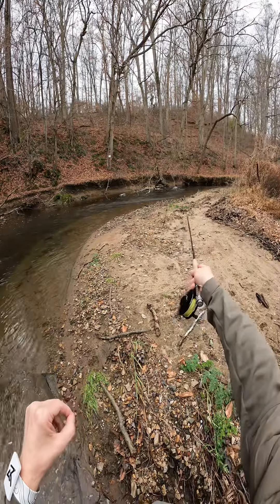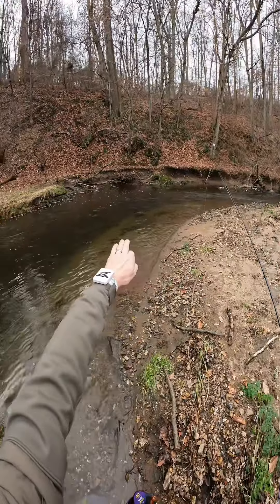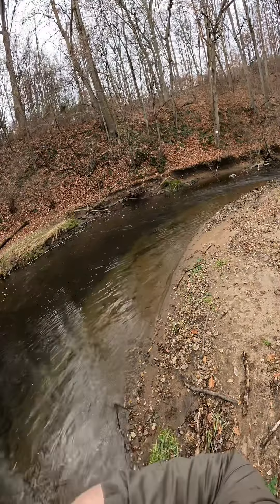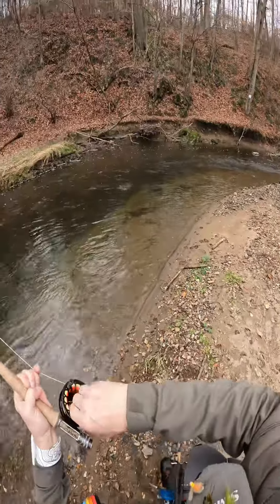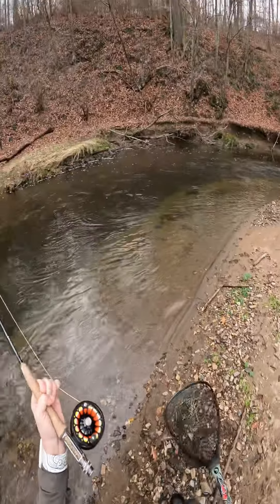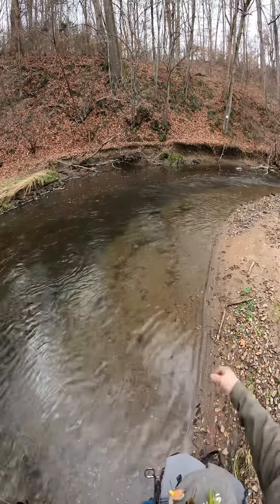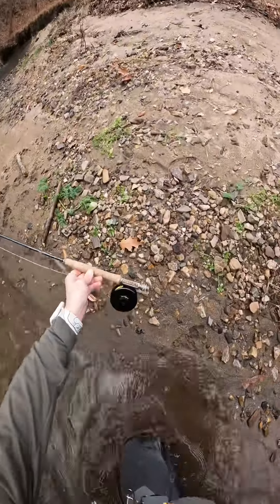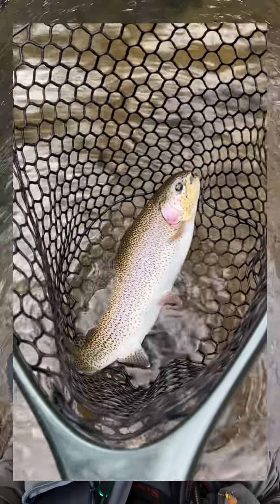How to fish a bend in the creek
Lots of streams and creeks wind and turn often. But sometimes, there is a 90° bend in the creek. Most of the time those portions are a little faster in flow with some depth. If you have a hole like this, fish the inside seam first.